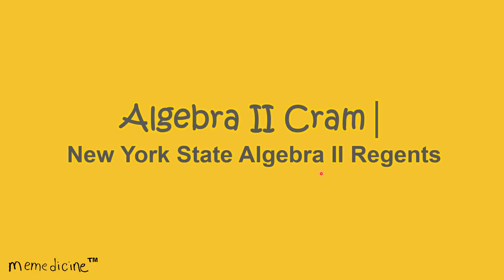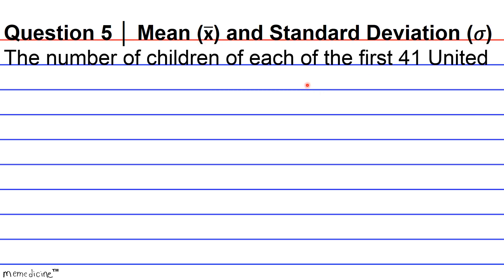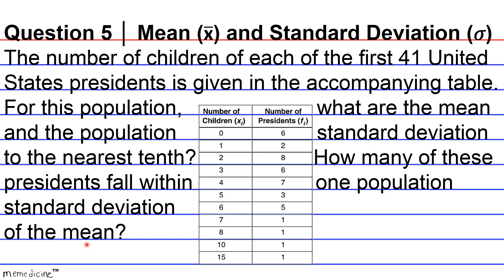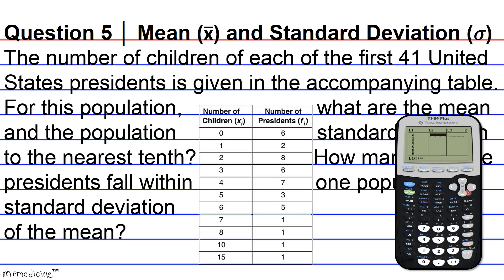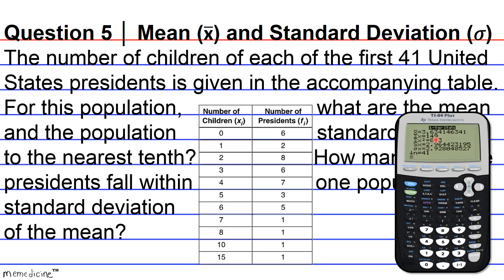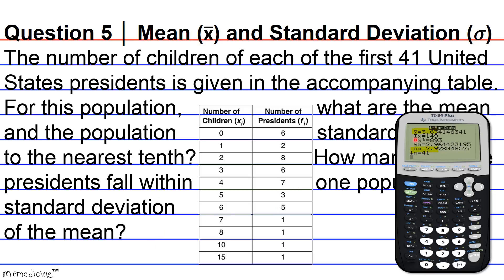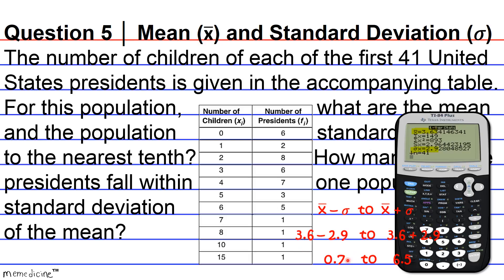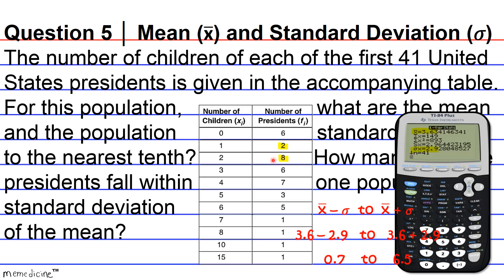Algebra 2 Cram│ New York Regents│ Statistics│ No (5) Sample Mean and Population Standard Deviation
Algebra II Cram (Common Core)│ The University of the State of New York REGENTS HIGH SCHOOL EXAMINATION │ Descriptive Statistics │Question (5) – Mean ("x"  ̅) and Population Standard Deviation (𝜎).

This deck of cards discusses the following key concepts concisely:

statistic,
descriptive statistics,
mean,
frequency,
measure of spread,
population standard deviation (𝜎),
graphing calculator (TI 84 Plus),
one standard deviation interval,

-PSAT: Preliminary Scholastic Aptitude Test
-GED: General Educational Development Test
-HiSET: High School Equivalency Test (Mathematics)